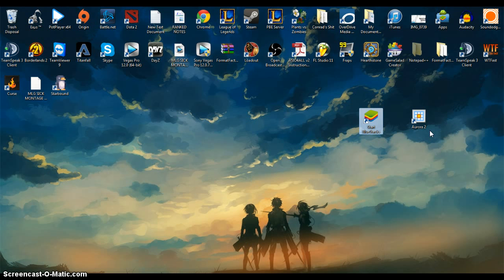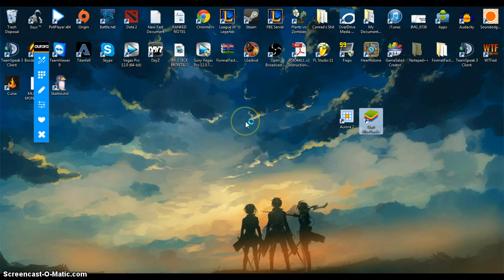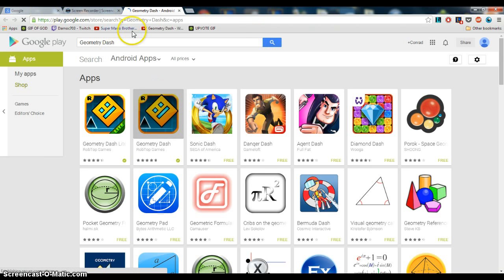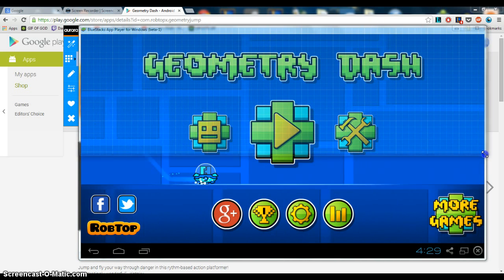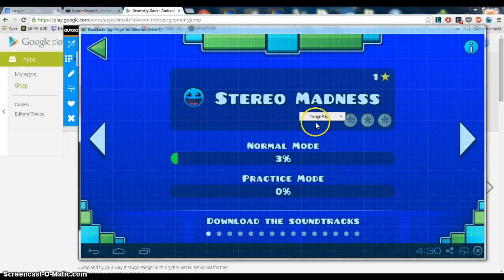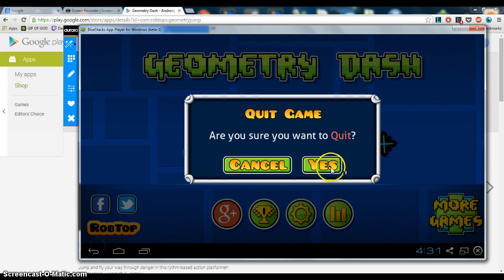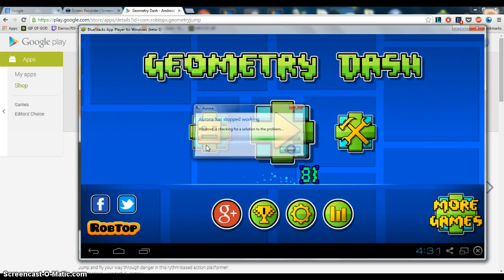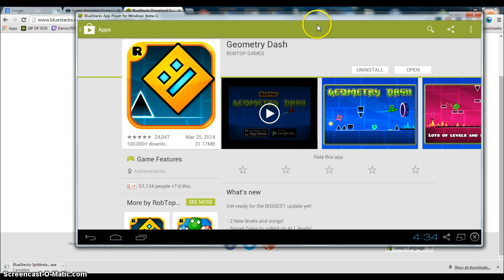Using a Keyboard with Bluestacks (Geometry Dash)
This video will show you how to use your keyboard with bluestacks. Also how to download bluestacks.